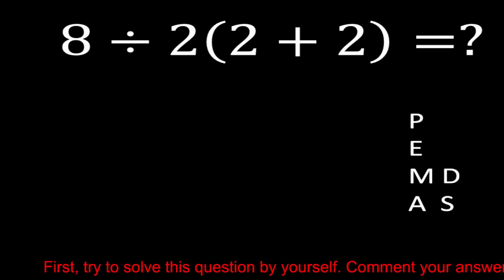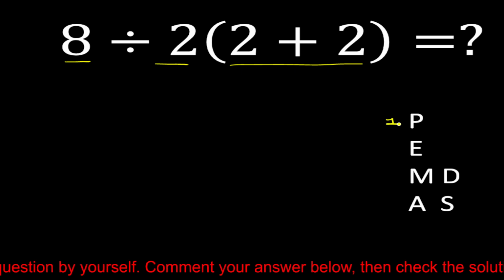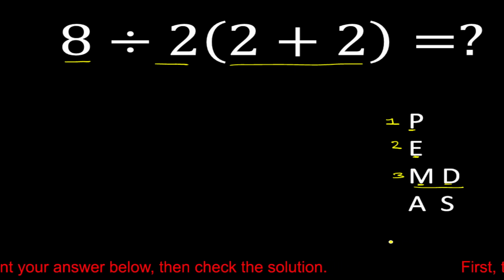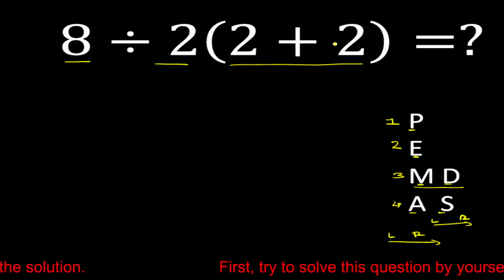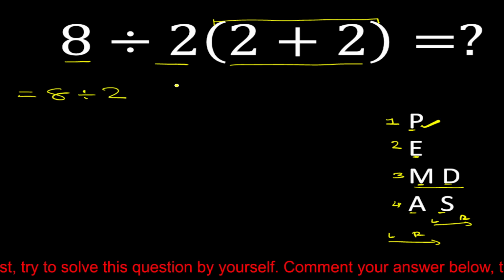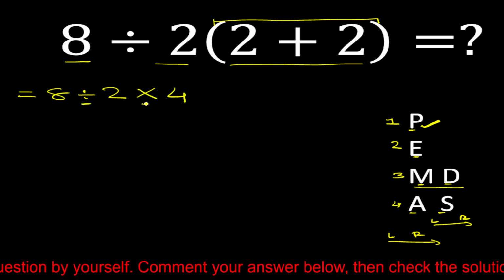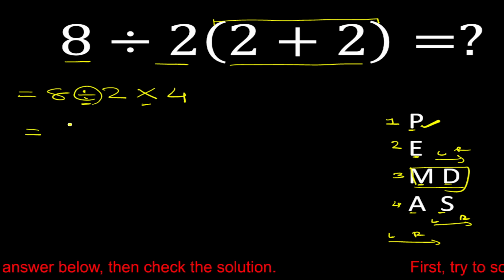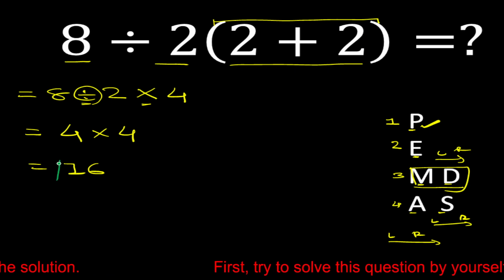99% Fail This Simple Math Question — Can You Get It Right?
This math problem looks extremely simple at first glance, which is exactly why it fools so many people. Most viewers rush to an answer without carefully following the correct order of operations and logical structure behind the calculation. A small mistake changes everything. This challenge rewards calm thinking, precision, and true understanding of basic mathematics. If you enjoy mental challenges, logical puzzles, and proving that your fundamentals are strong, this problem will keep you focused until the final answer is revealed.